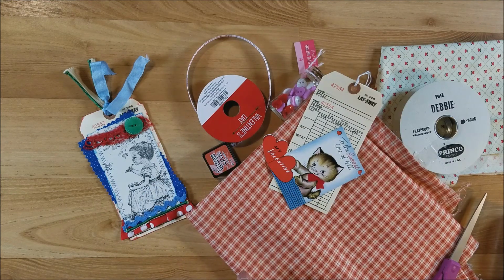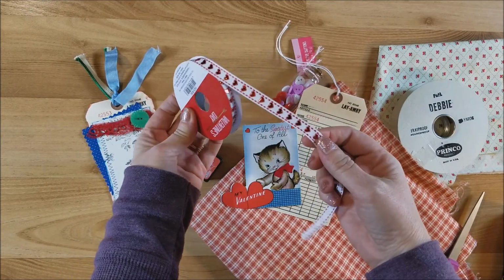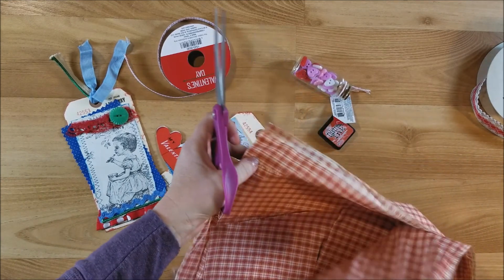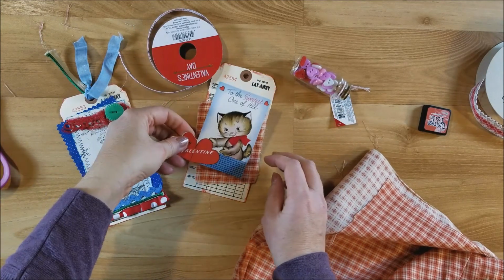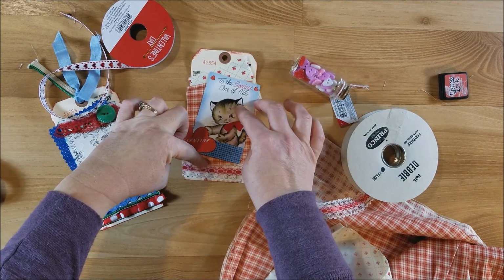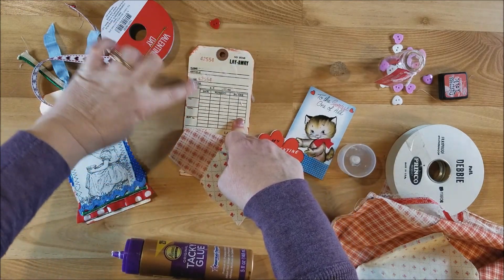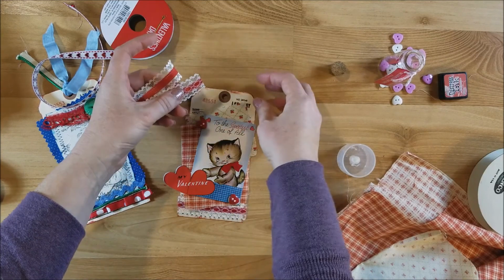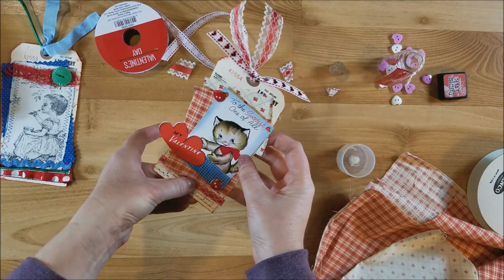Craft With Me: Valentine Altered Layaway Tag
Today we are altering a layaway tag for Valentine's day! Grab your supplies and come craft with me!